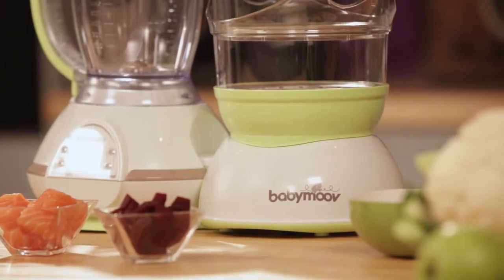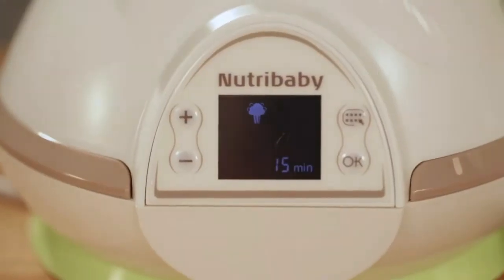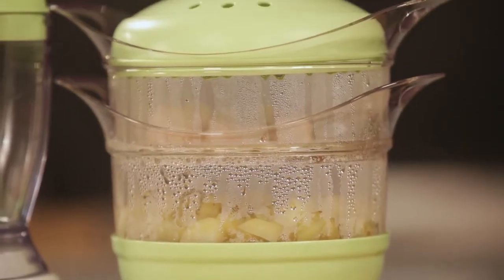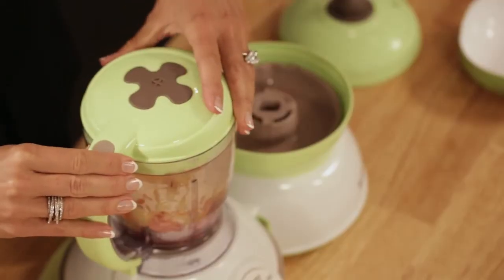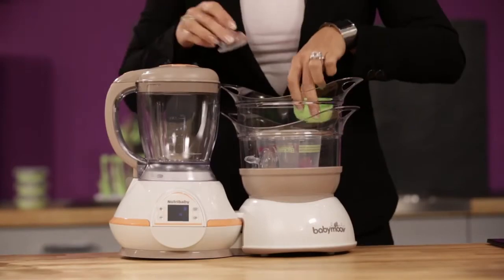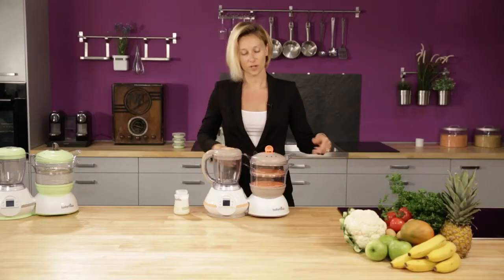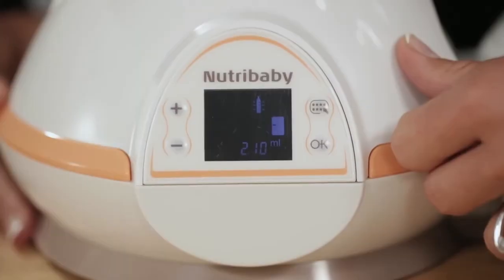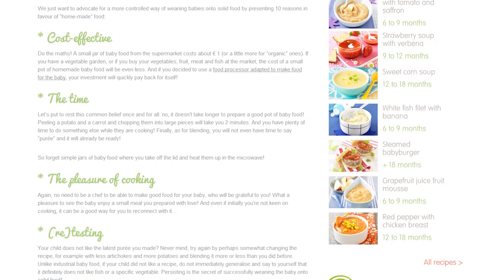Babymoov Nutribaby the 1st food appliance to do real cooking for baby!